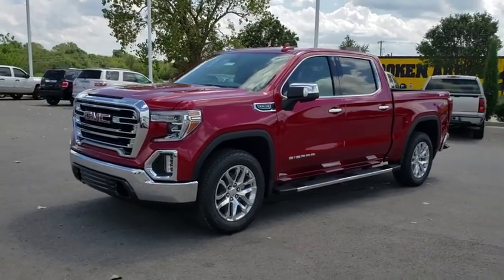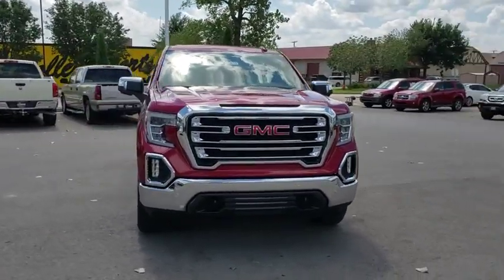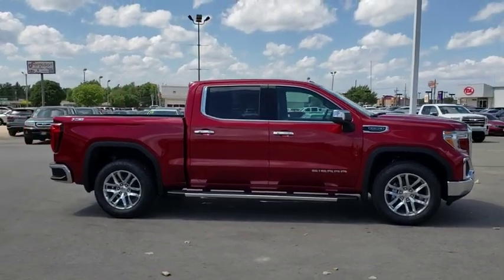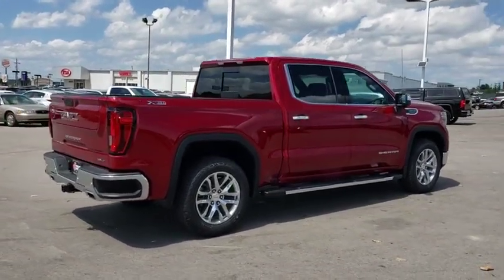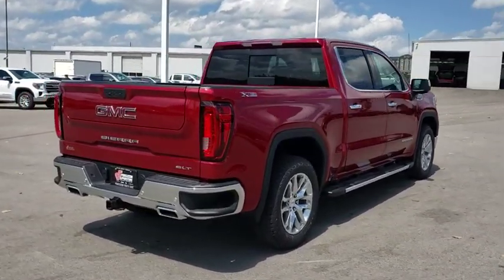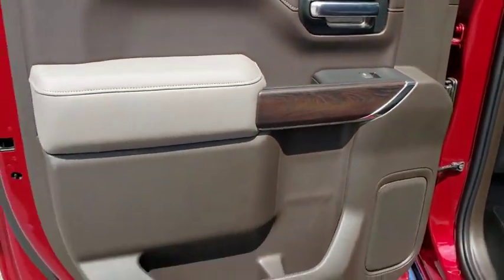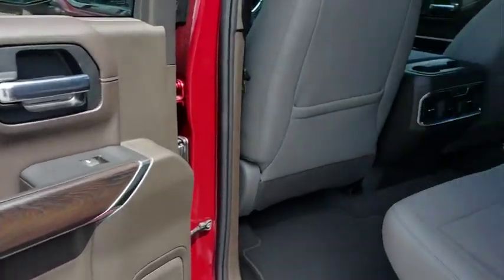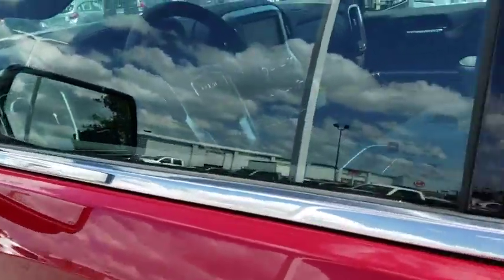2020 GMC Sierra 1500 Tulsa, Broken Arrow, Owasso, Bixby, Green Country, OK G20094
Red Quartz Tintcoat New 2020 GMC Sierra 1500 available in Broken Arrow, Oklahoma at Ferguson Superstore. Servicing the Tulsa, Owasso, Bixby and Green Country, OK area.
2020 GMC Sierra 1500 SLT - Stock#: G20094 - VIN#: 3GTU9DED9LG110670

Ferguson Superstore
1601 N Elm Place

NUMBER 1 RATED GMC DEALER IN CUSTOMER SATISFACTION FOR SEVERAL REASONS, #1- OUR PRICING IS ALWAYS UPFRONT AND SIMPLE, #2 LARGEST SELECTION IN OKLAHOMA, #3 WE TAKE CARE OF YOU AFTER THE SALE.2020 GMC Sierra 1500 SLTFactory MSRP: $59,475 $8,000 off MSRP!PRICING INCLUDES FERGUSON DISCOUNT AND ALL NATIONAL AND REGIONAL INCENTIVES! #1 VOLUME GMC DEALER IN OKLAHOMA! You pay the price listed plus a $379 documentation fee, less any extra incentives if available and/or applicable. Please call to check on availability. NO BROKERS OR DEALERS, PLEASE. Price includes: $2,000 - GM Bonus Cash Program. Exp. 10/31/2019
BOSE SOUND SYSTEM  PREMIUM 7-SPEAKER SYSTEM  with Richbass woofer,WIRELESS CHARGING,INTELLIBEAM  AUTOMATIC HIGH BEAM ON/OFF,FRONT PEDESTRIAN BRAKING,FOLLOWING DISTANCE INDICATOR,REAR AXLE  3.23 RATIO,WHEELS  20 X 9 (50.8 CM X 22.9 CM) POLISHED ALUMINUM,SLT PREMIUM PLUS PACKAGE  includes (PCY) SLT Convenience Package  (PDY) SLT Preferred Package  (PQB) Driver Alert Package I  (PDJ) Driver Alert Package II  (NZM) 20 Polished aluminum wheels  (BVT) Chrome assist steps and (CGN) spray-on bedliner.,TRANSMISSION  10-SPEED AUTOMATIC  ELECTRONICALLY CONTROLLED  with overdrive and tow/haul mode. Includes Cruise Grade Braking and Powertrain Grade Braking (STD),SLT CONVENIENCE PACKAGE  includes (A50) bucket seats with (D07) center console  (KQV) ventilated front seats  (A48) rear sliding power window  (UG1) Universal Home Remote  (MCZ) 2 USB ports with auxiliary input and (KA6) rear heated seats,LANE KEEP ASSIST  with Lane Departure Warning,TRANSFER CASE  ACTIVE  2-SPEED ELECTRONIC AUTOTRAC  with rotary controls,EXHAUST  DUAL WITH PREMIUM TIPS,SLT PREFERRED EQUIPMENT GROUP  includes standard equipment,BED LINER  SPRAY-ON  Pickup bedliner with GMC logo,ADAPTIVE CRUISE CONTROL - CAMERA,SAFETY ALERT SEAT,TIRE  SPARE 255/80R17SL ALL-SEASON  BLACKWALL,SEATS  HEATED SECOND ROW OUTBOARD SEATS,TIRES  275/60R20SL ALL-TERRAIN  BLACKWALL  (Includes (QAQ) spare tire.),DARK WALNUT/SLATE  PERFORATED LEATHER-APPOINTED FRONT SEAT TRIM,DRIVER ALERT PACKAGE II  includes (UEU) Forward Collision Alert  (UHX) Lane Keep Assist/Lane Departure Warning  (UHY) Automatic Emergency Braking  (UKJ) Front Pedestrian Braking  (TQ5) IntelliBeam headlamps  (KSG) Adaptive Cruise Control-Camera and (UE4) Following Distance Indicator Includes (HS1) Safety Alert Seat.,FRONT AND REAR PARK ASSIST  ULTRASONIC,CENTER CONSOLE  FLOOR-MOUNTED  with cup holders  cell phone storage  power cord management  hanging file folder capability,SEATS  VENTILATED DRIVER AND FRONT PASSENGER,HILL DESCENT CONTROL,DRIVER ALERT PACKAGE I  includes (UD5) Front and Rear Park Assist  (UKC) Lane Change Alert with Side Blind Zone Alert and (UFG) Rear Cross Traffic Alert (Includes Perimeter Lighting. Includes (V76) recovery hooks on 2WD models.,SKID PLATES,CUSTOMER DIALOGUE NETWORK,SEATS  FRONT BUCKET  with center console,AUDIO SYSTEM  PREMIUM GMC INFOTAINMENT SYSTEM WITH NAVIGATION AND 8 DIAGONAL COLOR TOUCH-SCREEN  INCLUDES MULTI-TOUCH DISPLAY  AM/FM STEREO  Bluetooth streaming audio for music and most phones; featuring Android Auto and Apple CarPlay capability for compatible phones  advanced voice recognition  in-vehicle apps  personalized profiles for infotainment and vehicle settings. Includes greater memory Note: (PZ8) Hitch Guidance with hitch view is included with trim.),UNIVERSAL HOME REMOTE,ASSIST STEPS  CHROME WHEEL TO WHEEL,ENGINE  5.3L ECOTEC3 V8  (355 hp [265 kW] @ 5600 rpm  383 lb-ft of torque [518 Nm] @ 4100 rpm); featuring all-new Dynamic Fuel Management that enables the engine to operate in 17 different patterns between 2 and 8 cylinders  depending on demand  to optimize power delivery and efficiency (STD),X31 OFF-ROAD PACKAGE  includes Off-Road suspension  (JHD) Hill Descent Control  (NZZ) skid plates  (K47) high-capacity air filter and X31 hard badge Includes (NQH) 2-speed transfer case  (XCK) 265/65R18SL all-terrain  blackwall tires  (N10) dual exhaust.,REAR CROSS TRAFFIC ALERT,GVWR  7100 LBS. (3221 KG)  (STD),LANE CHANGE ALERT  with Side Blind Zone Alert,AUTOMATIC EMERGENCY BRAKING,RED QUARTZ TINTCOAT,AIR FILTER  HIGH-CAPACITY,WINDOW  POWER  REAR SLIDING WITH REAR DEFOGGER,USB PORTS  2 (FIRST ROW) LOCATED ON INSTRUMENT PANEL,FORWARD COLLISION ALERT,SLT PREFERRED PACKAGE  includes (IOT) 8 diagonal Premium GMC Infotainment with navigation  (UQA) Bose Premium Audio System and (K4C) Wireless Charging,LPO  WHEEL LOCKS  SET OF 4,Tow Hitch,Locking/Limited Slip Differential,Four Wheel Drive,Four